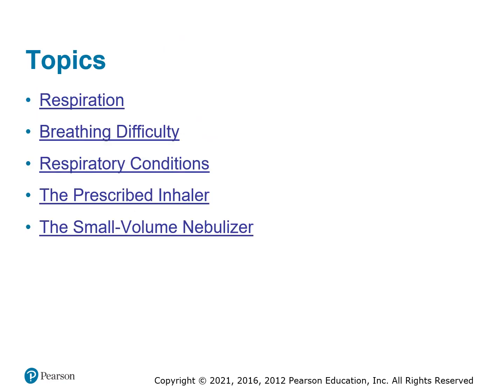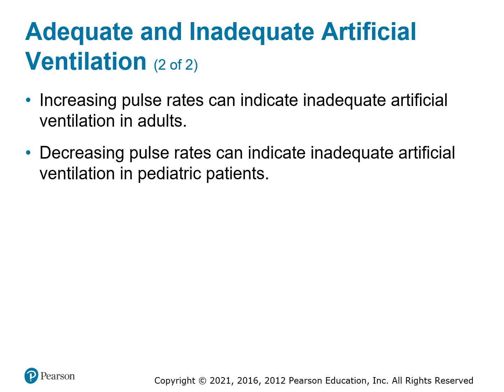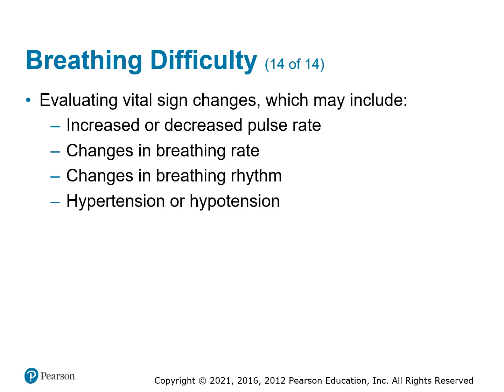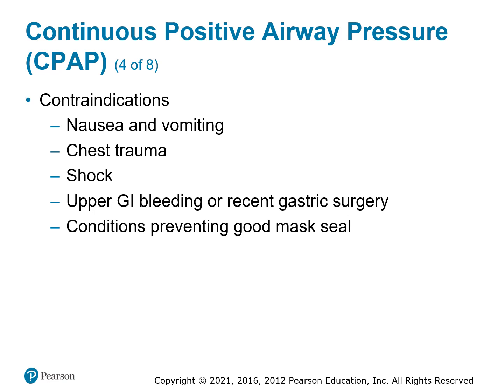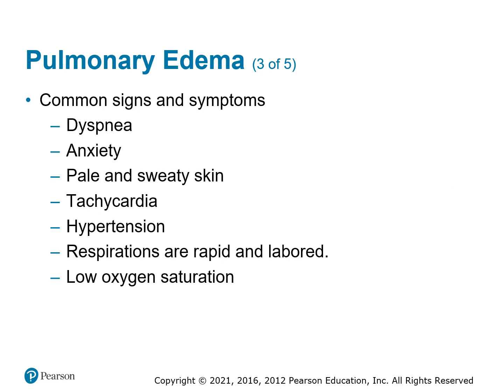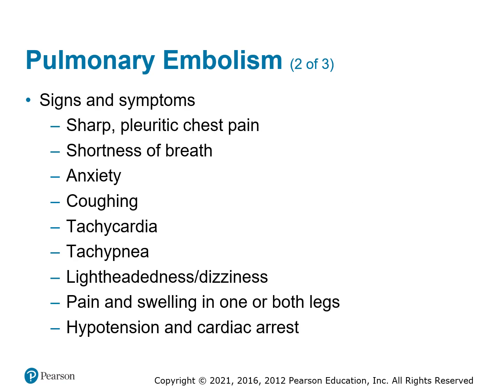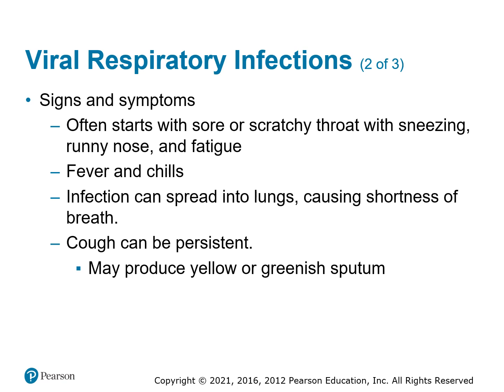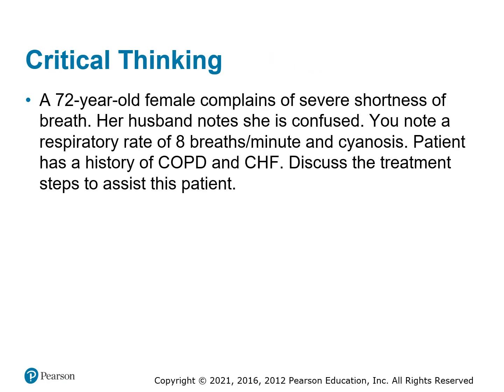Ch 19 Respiratory Emergencies